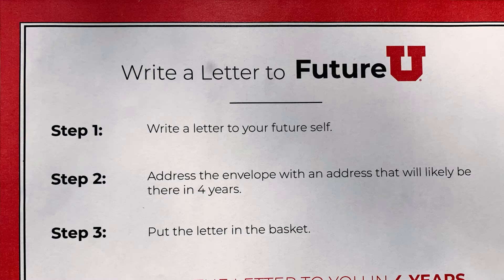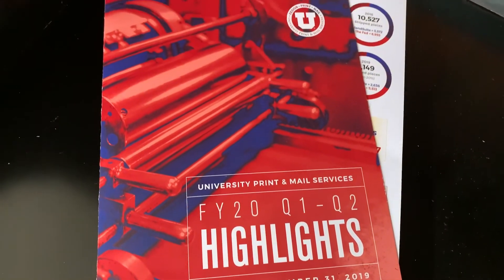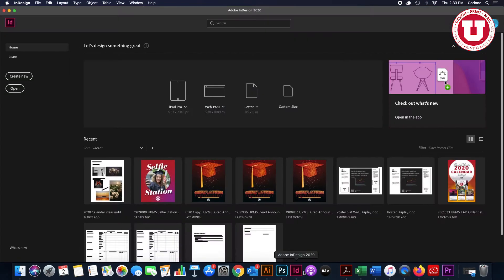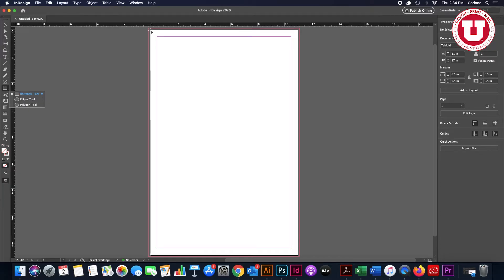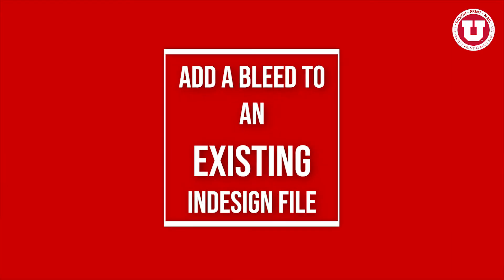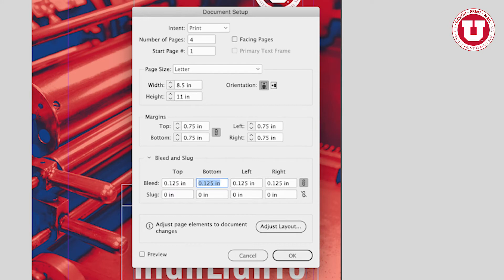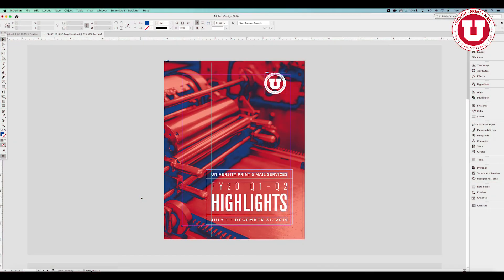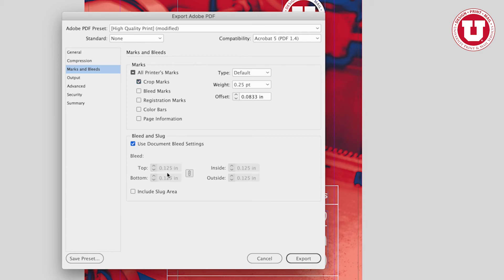How to Add Printer Marks & Bleeds to Adobe InDesign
Printers are unable to print to the edge of the page; this creates an unwanted white margin around your document.  To avoid this issue, you need to add a bleed to each print document you design.

Bleeds extend colors and elements past the edge of your document, so that it can be printed and trimmed down to size with no unwanted white margin around the edges.

This video will go over how to add and export bleeds to InDesign files.

2. The only way the bleed values autofill the other boxes is if the locking chain icon is selected to the right of the bleed section. If the chain icon is not clicked you will need to enter the values in manually in each area (top, bottom, left, right).

3. To turn on or off the bleed area in the document go to:
- Menu bar - View - Grids & Guides - Show/Hide Guides

You need to be in "Normal View Mode" to see the bleeds. To get to "Normal View Mode", go to:
- Menu bar - View - Screen Mode - Normal